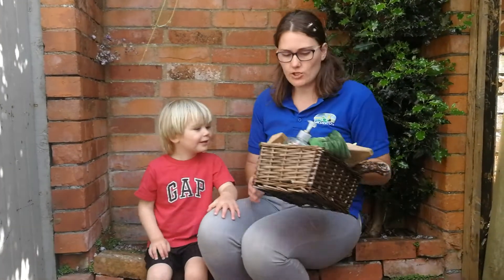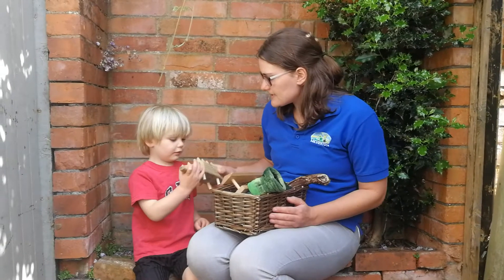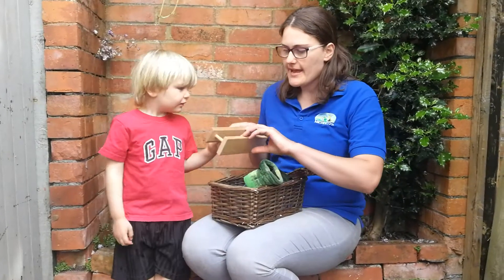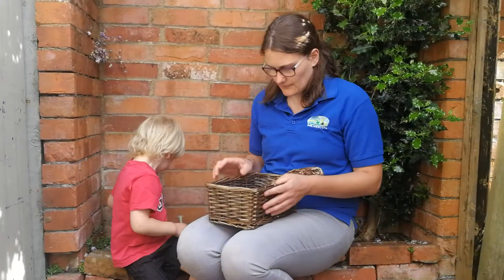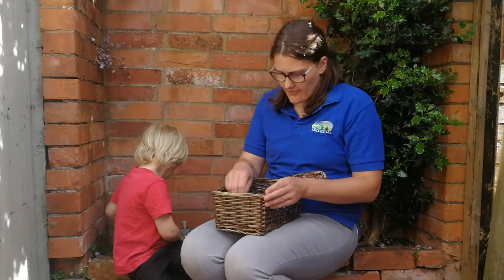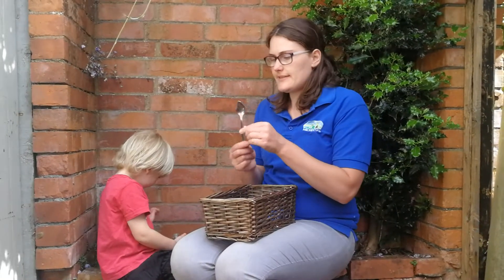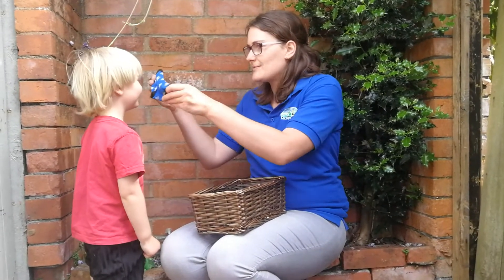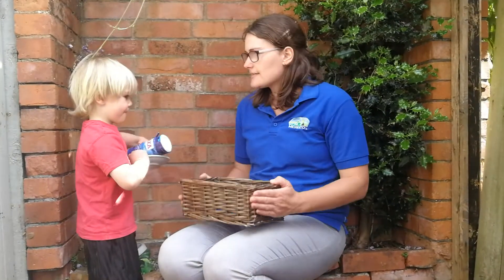Sound Box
Here is a letters and sounds activity, Phase 1, aspect 5 for you to try at home